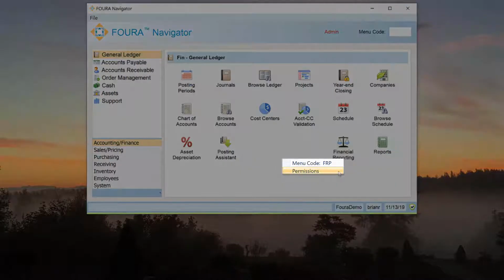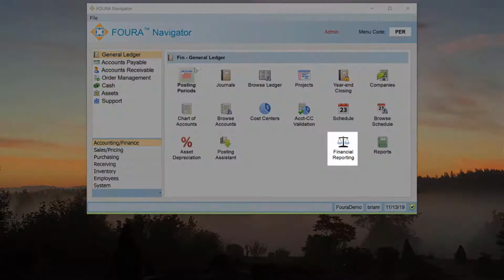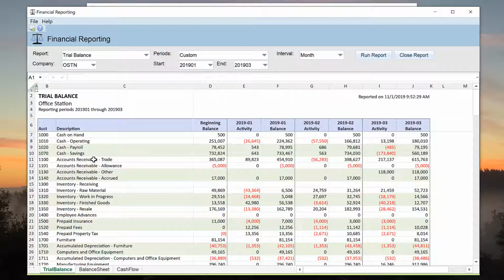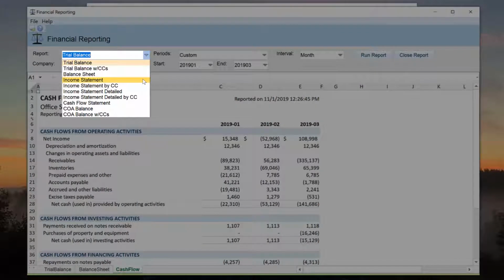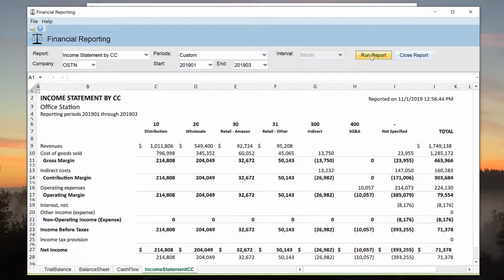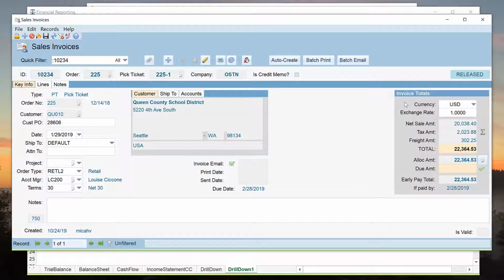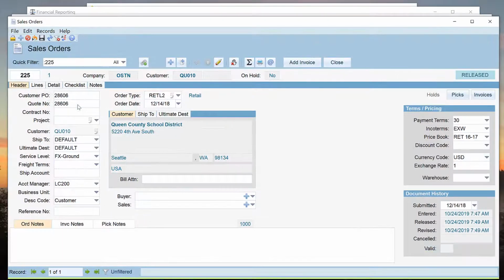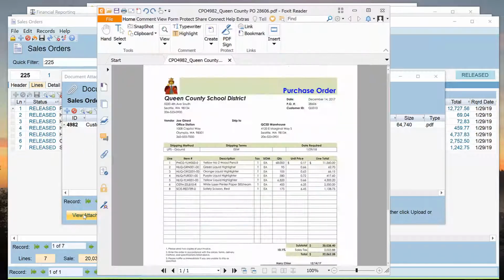DrillableFinancialStatementsTutorial YT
In this tutorial, we'll produce several Financial Statements, drill-down to the details and export them to Excel.